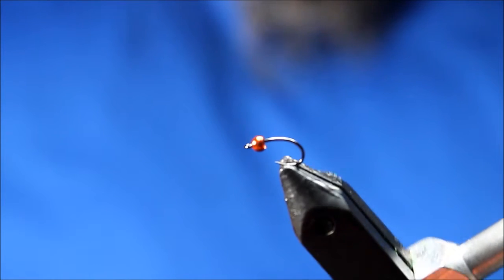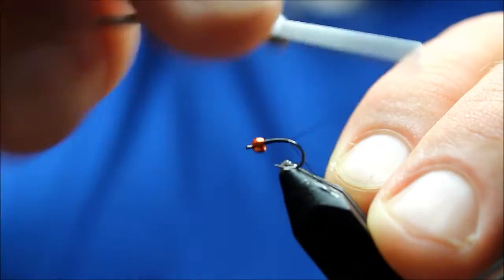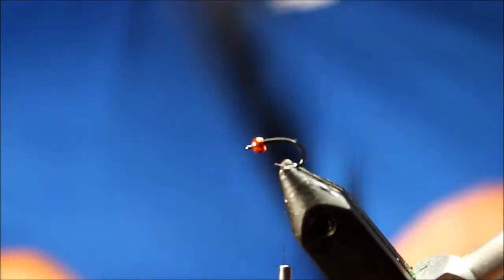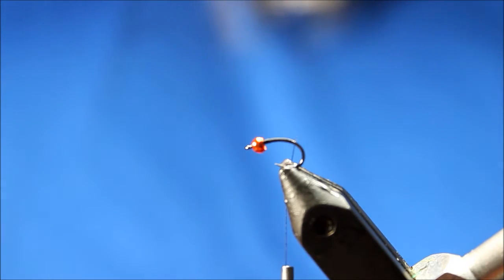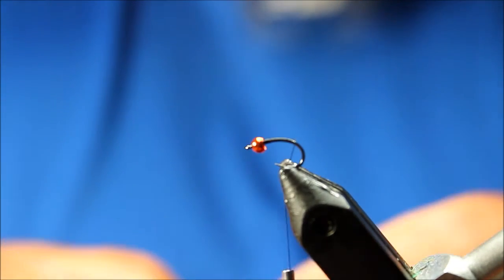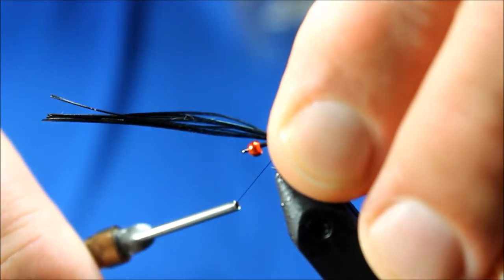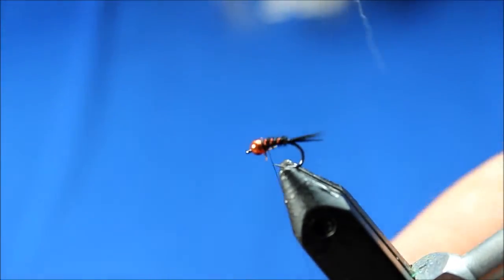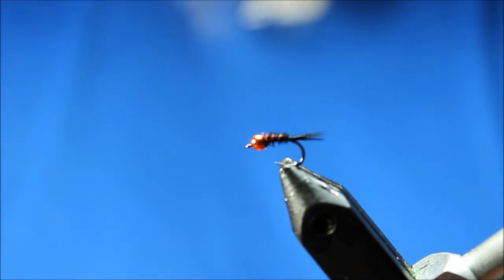halloween frenchie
Another quick highly effective tie that catches fish anywhere